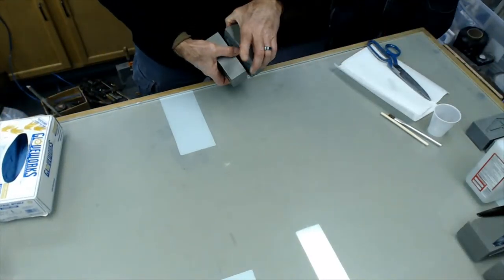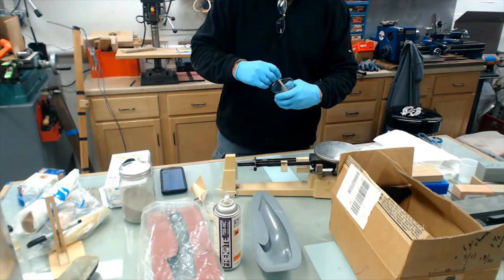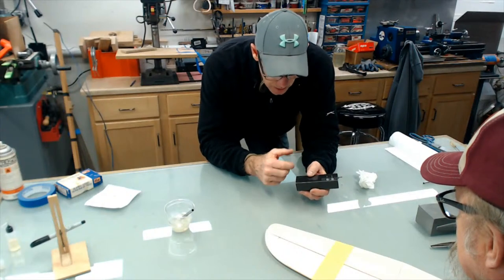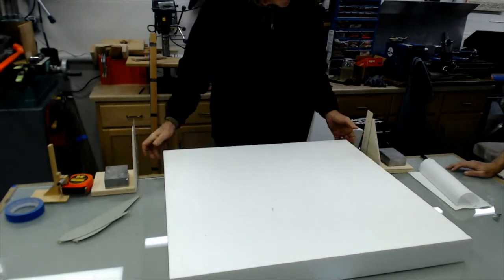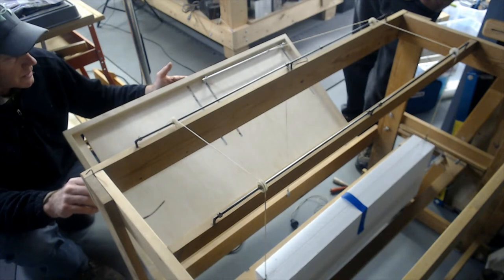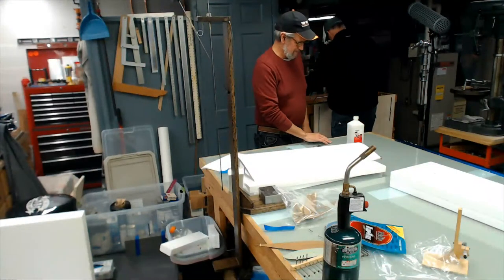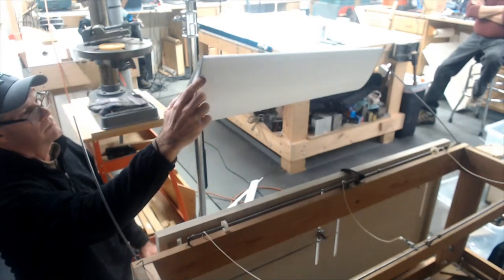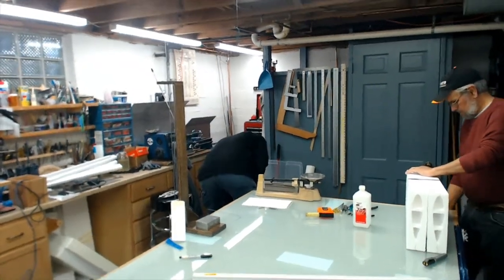Saturday at John's with Dan Winship. Two sided foam cutter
Foam cutter 2 side